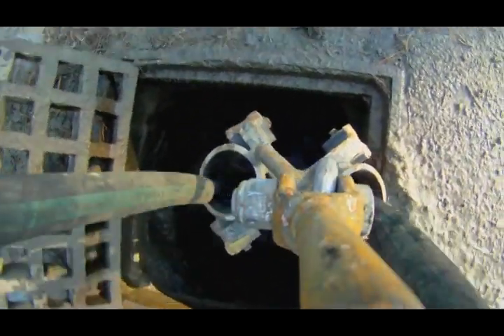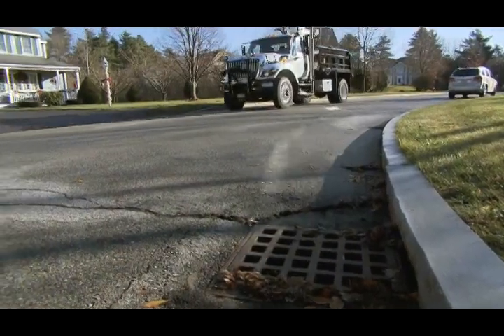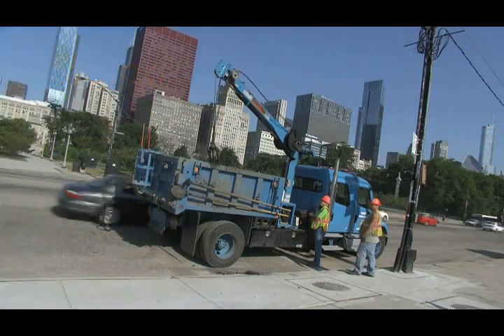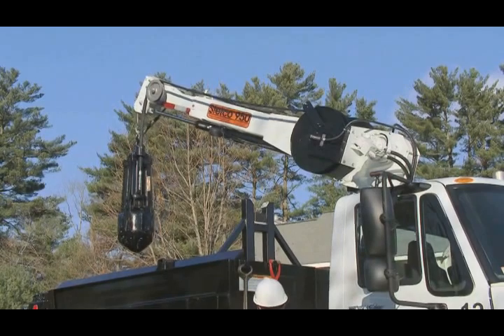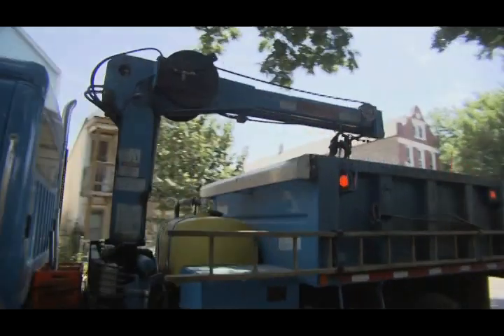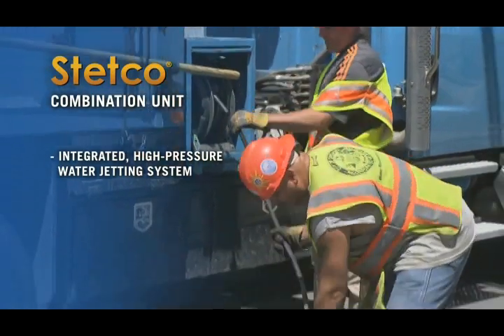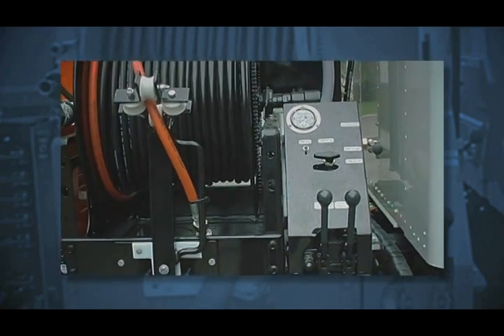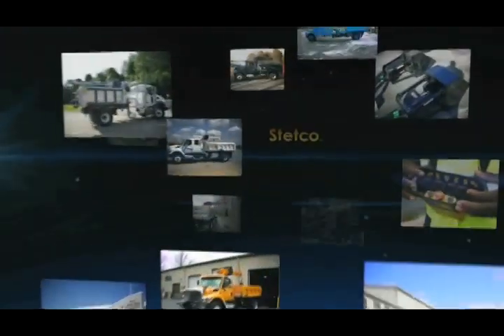Stetco CatchBasinCleaner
Stetco Catch Basin Cleaners use a powerful hydraulic clamshell or orange peel bucket to cost-effectively clean storm drains and other collection points.